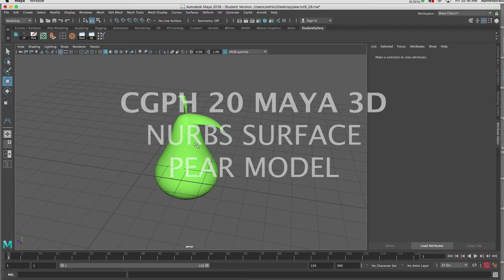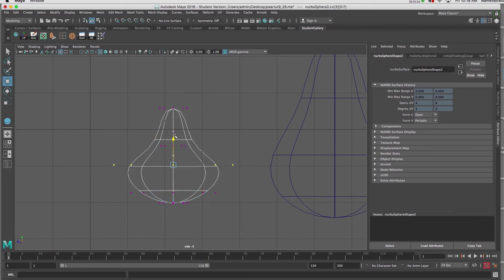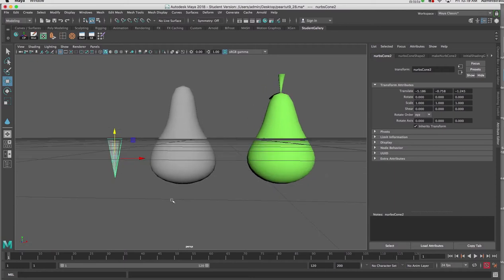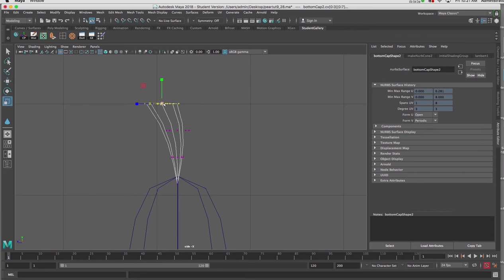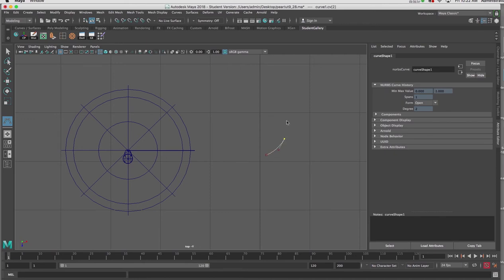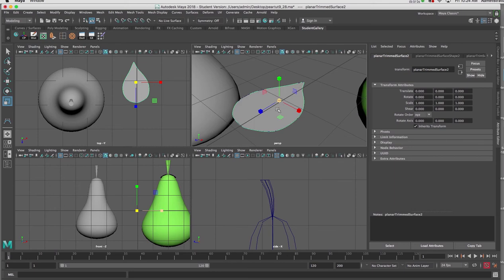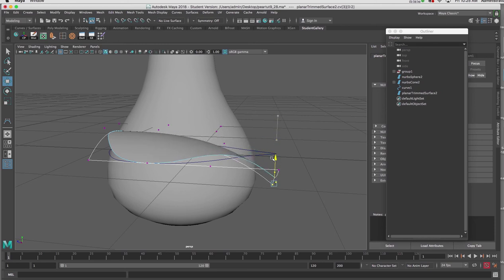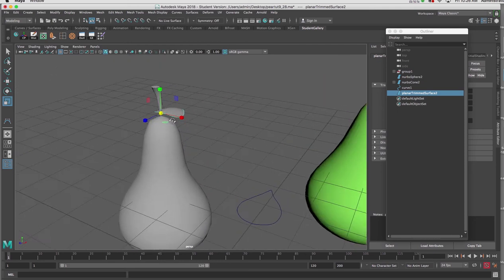Maya Pear Final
Creating pear in Maya with Nurbs surfaces